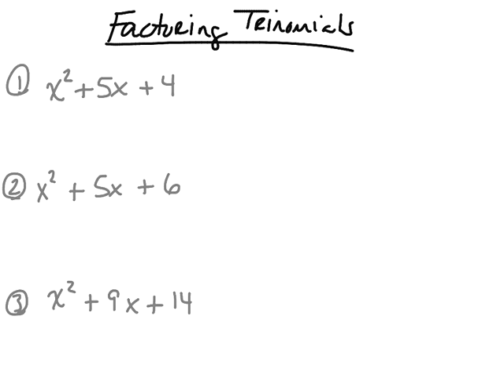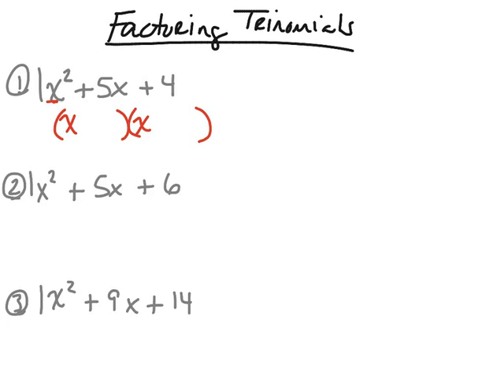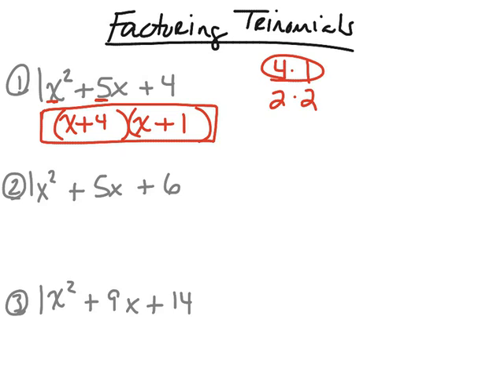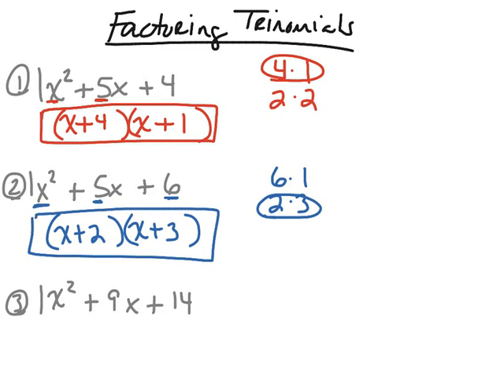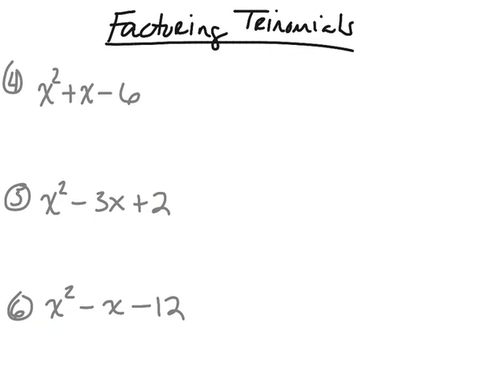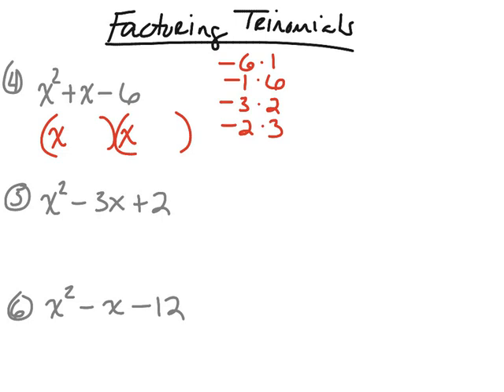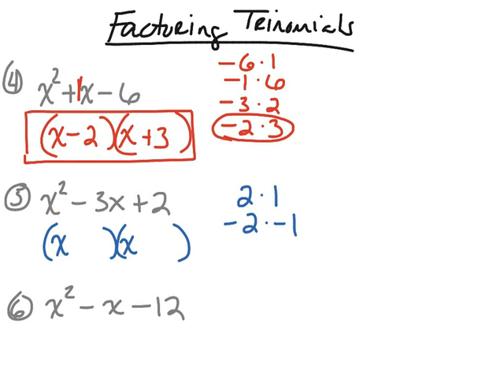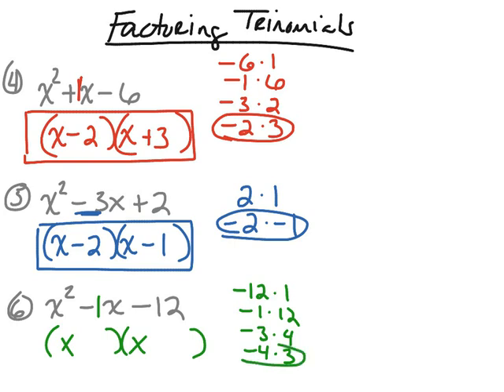Factoring Trinomials with Leading Coefficient of 1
Students will learn how to factor Trinomials with a Leading Coefficient of 1